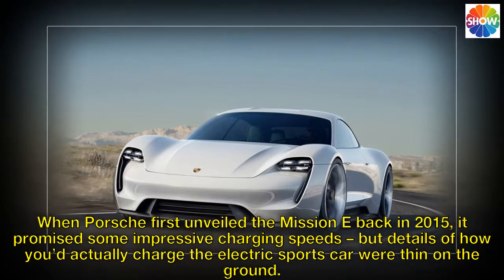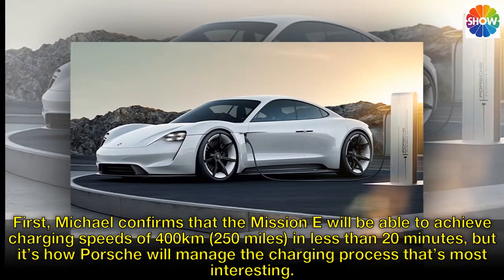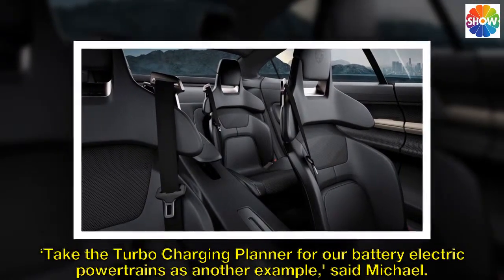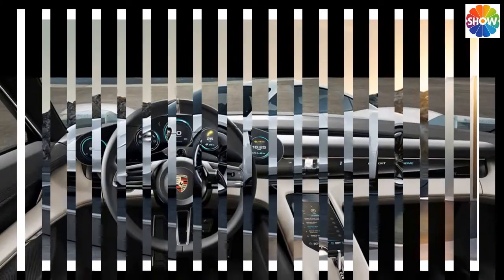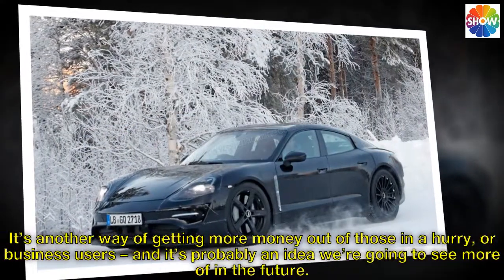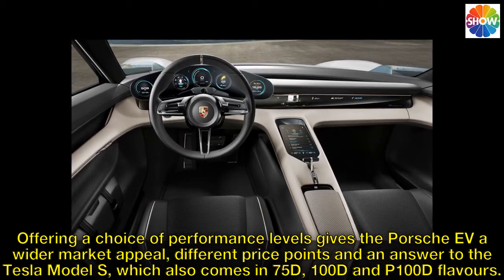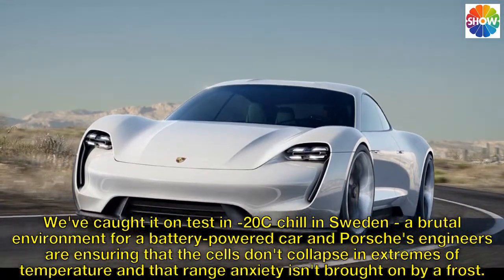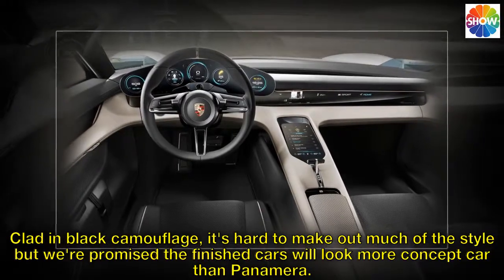Porsche Mission E: here’s how you’ll charge the electric supercar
When Porsche first unveiled the Mission E back in 2015, it promised some impressive charging speeds – but details of how you’d actually charge the electric sports car were thin on the ground. Now, after installing its first lot of ultra-charging stations in Germany and the US, the car maker from Stuttgart has given us more details of its electric vision. And according to a new interview with Porsche's head of the electric development division, Uwe Michael, it’s quite complex.